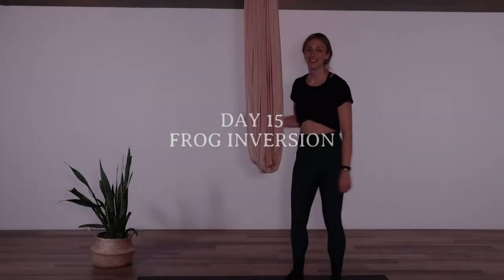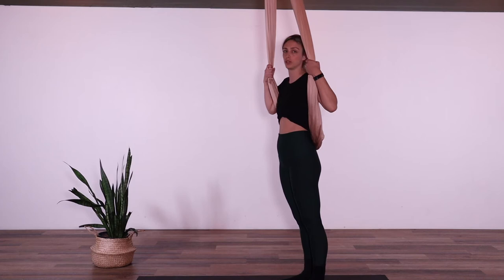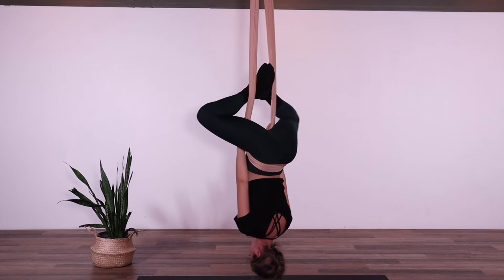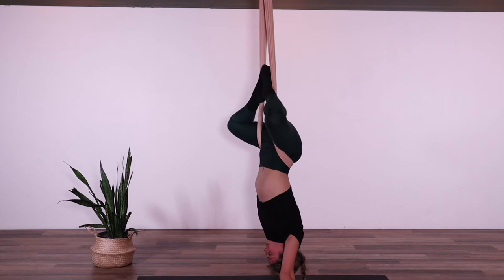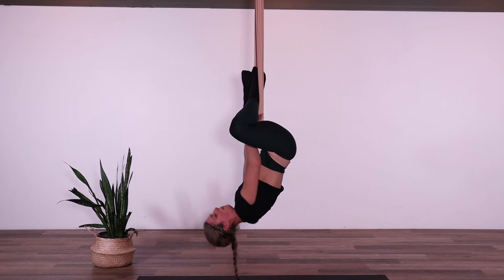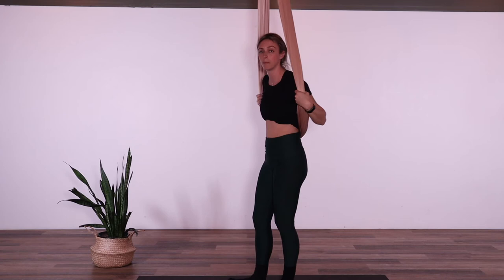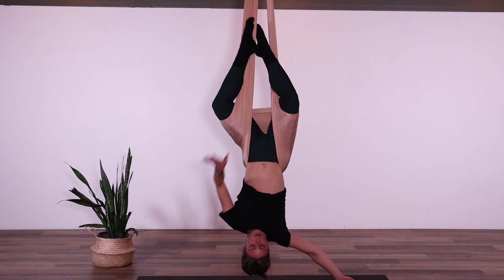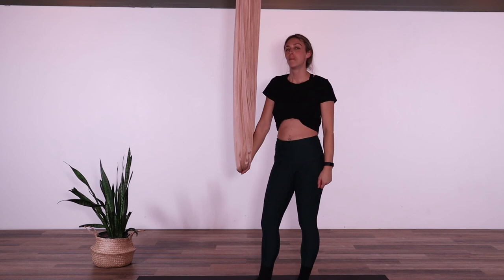31 DAYS OF AERIAL YOGA | Day 15 - Frog Inversion | AERIAL YOGA CLASS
DAY 15 OF OUR 31 DAYS OF AERIAL YOGA CHALLENGE. Every day of March we are breaking down a NEW aerial yoga pose. Today's pose is Frog or Spiderman Inversion in the aerial yoga hammock. Perfect for beginners to aerial yoga instructors wanting to brush up on their basics.

Join the challenge on March 1st 2022 to follow along day by day or join us at any time!